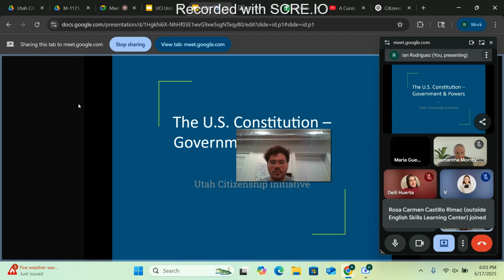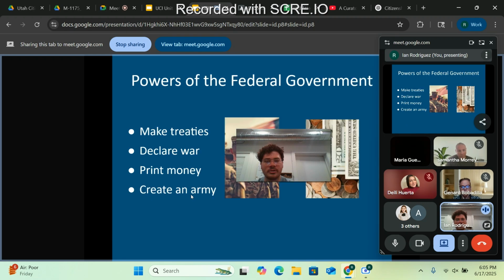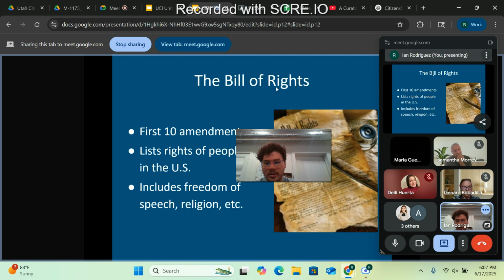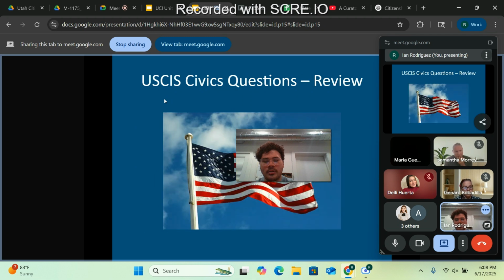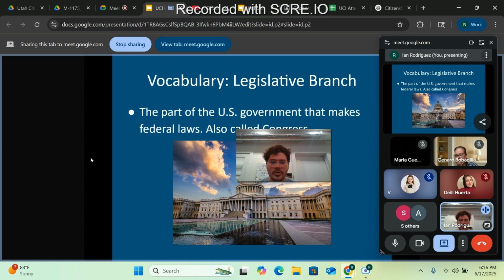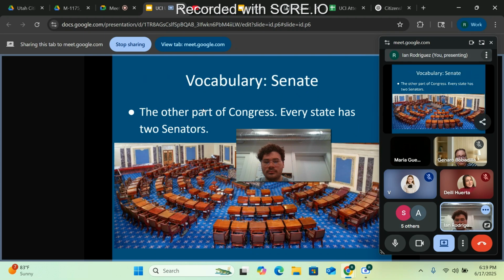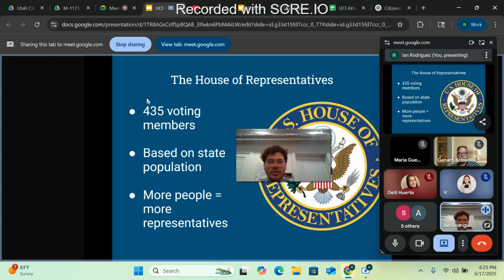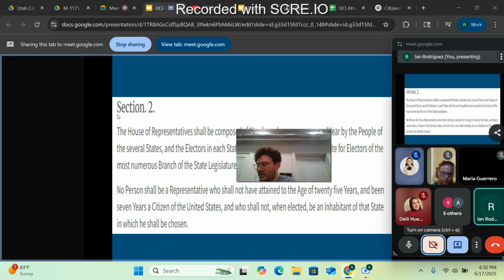6/18/2025 Class: The House of Representatives